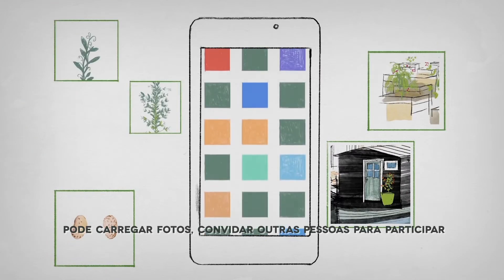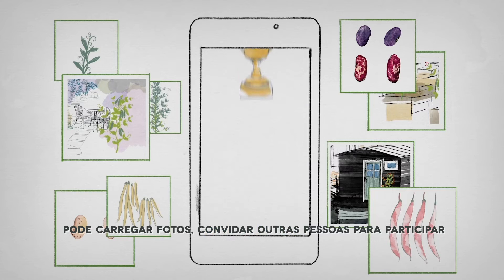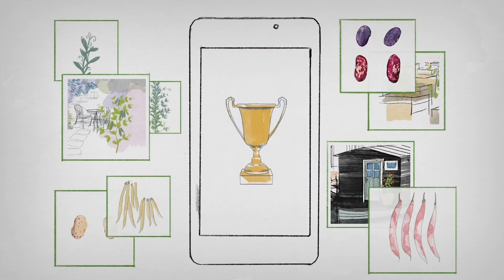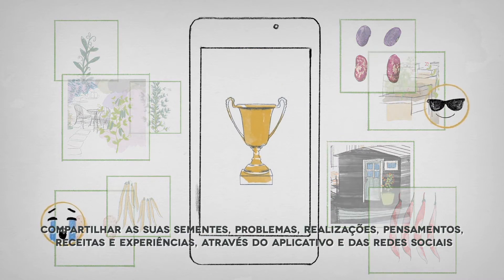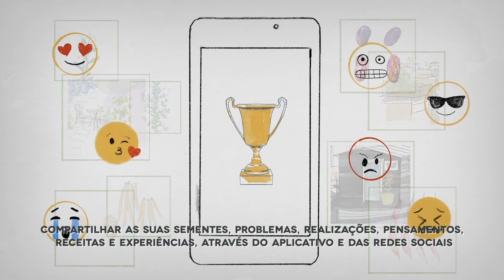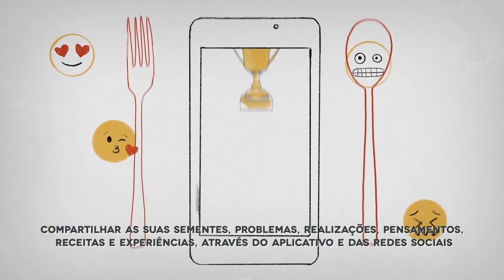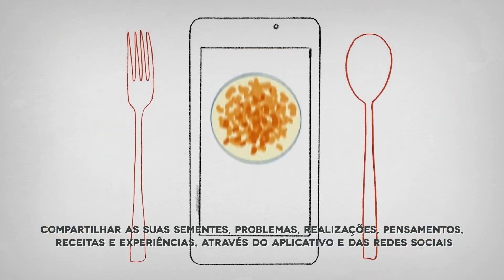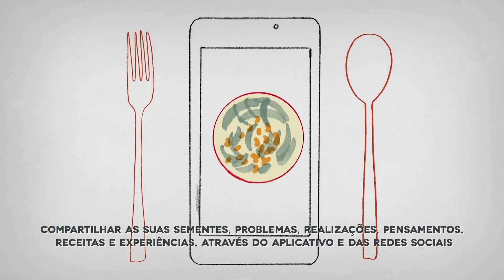INCREASE | The Citizen Science App - PORTUGUÊS